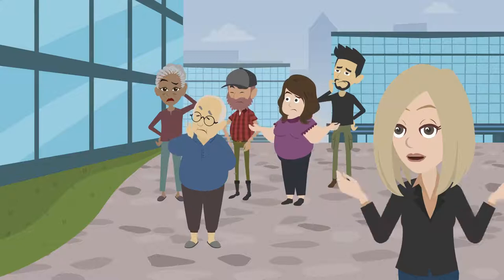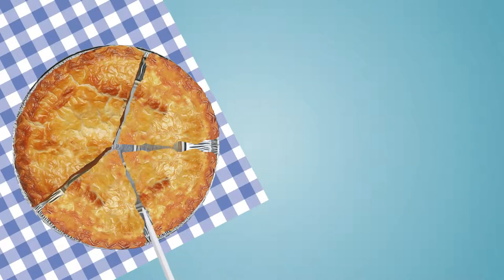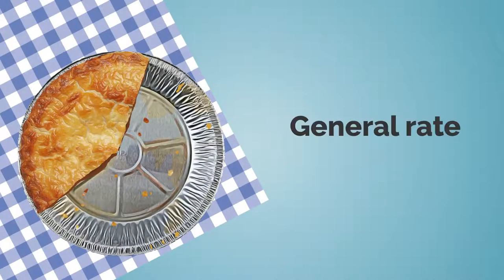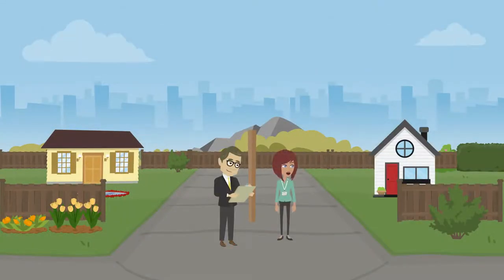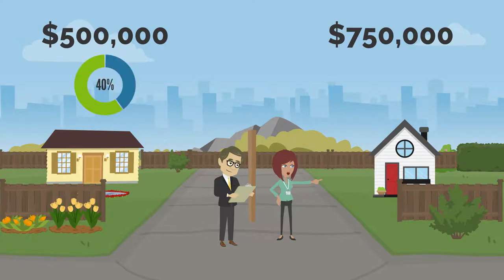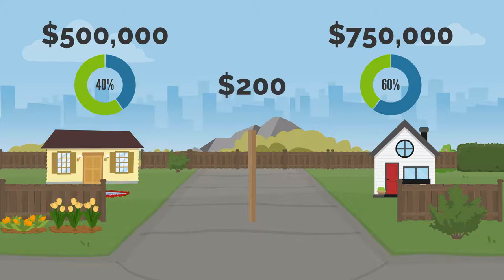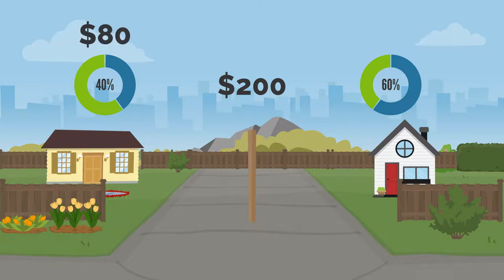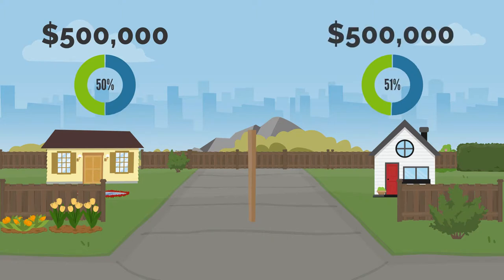Slicing the Pie - how land value affects your rates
Learn how Council calculates your rates invoice, in particular how the General Rate is impacted by an increase in the value of the land your property sits on.